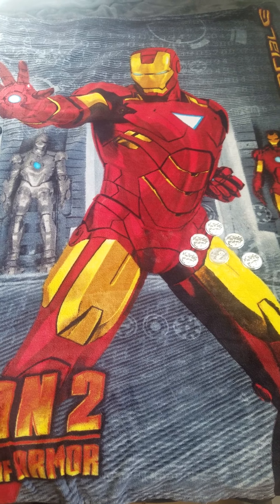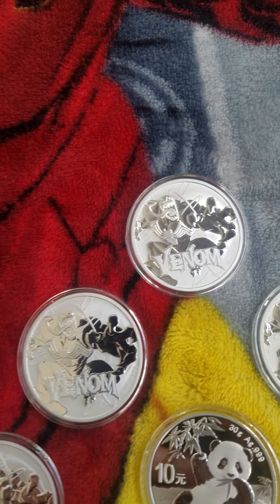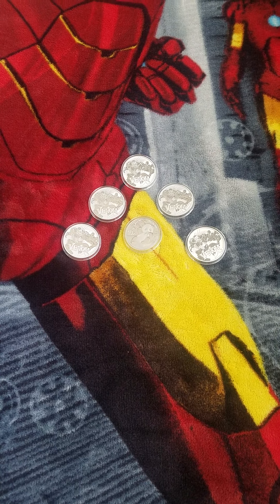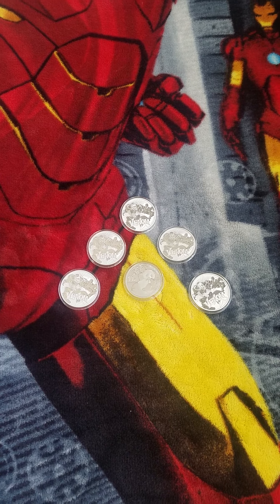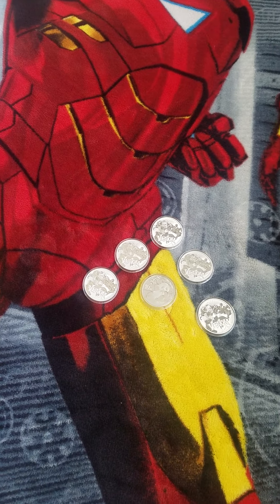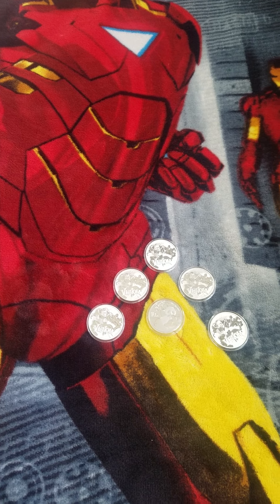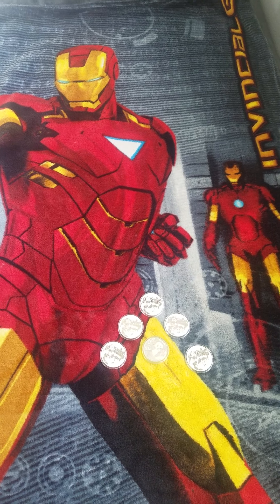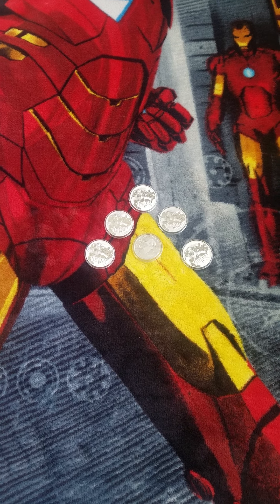Playing the Silver-to-other-metals ratios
Rolling metal into metal/Gifting kids with cool coins.